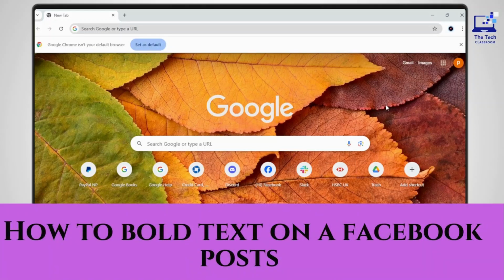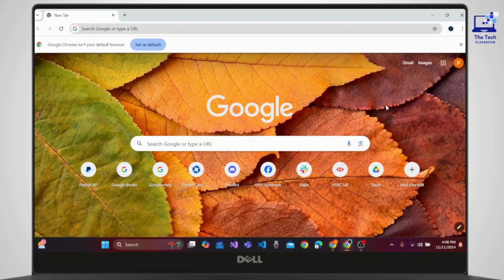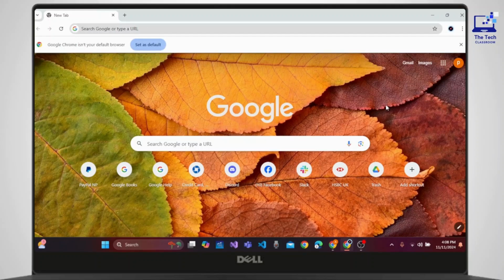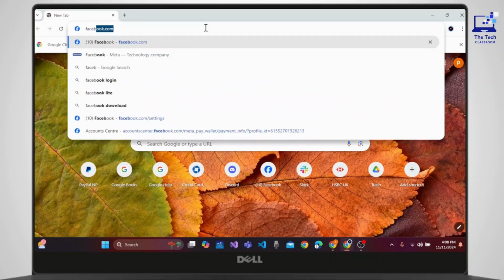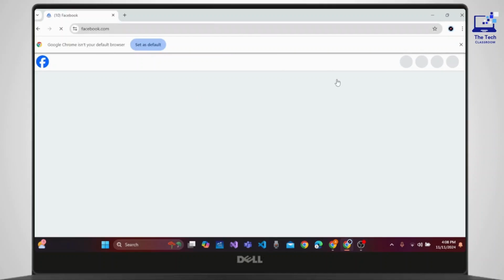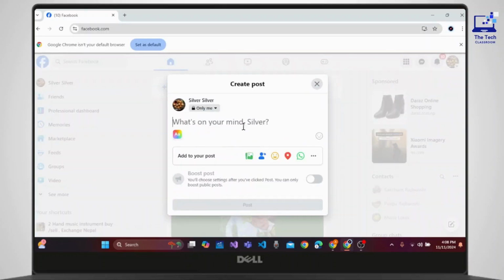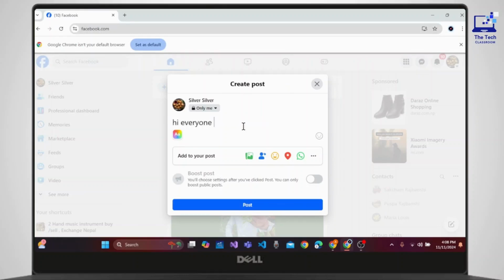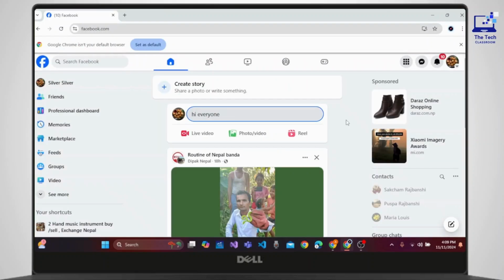How to bold text on a Facebook Posts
Learn how to make your Facebook posts stand out by adding bold text! In this tutorial, Rose will guide you through a simple method using a third-party website to bold your text for Facebook posts, even though Facebook doesn't offer a built-in feature. Follow each step to create eye-catching posts effortlessly.

Chapters with Timestamps:
00:00:00 - Introduction
Discover how to bold text in Facebook posts.

00:00:05 - Open a Browser
Launch a browser and go to Facebook.

00:00:15 - Sign in to Facebook
Access your account to start creating a post.

00:00:25 - Create a New Post
Click “What’s on your mind?” to start your post.

00:00:35 - Type Your Text
Enter the text you want to bold.

00:00:45 - Copy Your Text
Highlight and copy your text using “Control + C.”

00:00:55 - Visit LingoJam
Go to lingojam.com to access a bold text generator.

00:01:05 - Generate Bold Text
Paste text and choose a bold style from the generator.

00:01:15 - Copy and Paste to Facebook
Copy your bold text and paste it back into your Facebook post.

00:01:25 - Finalize Your Post
Confirm your bold text, and post it on Facebook.

00:01:35 - Conclusion